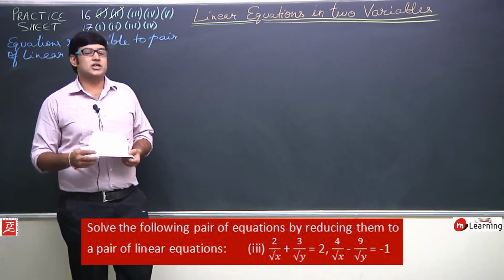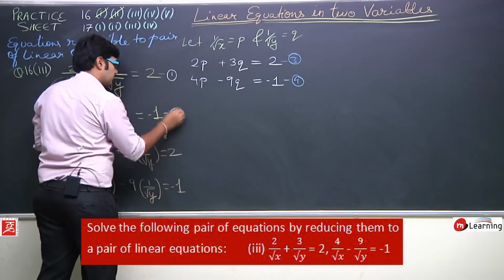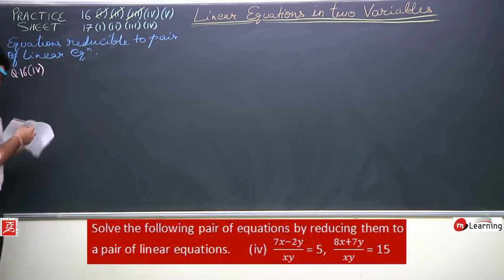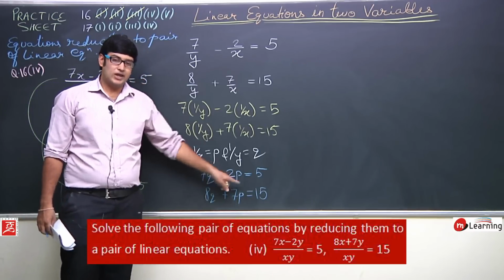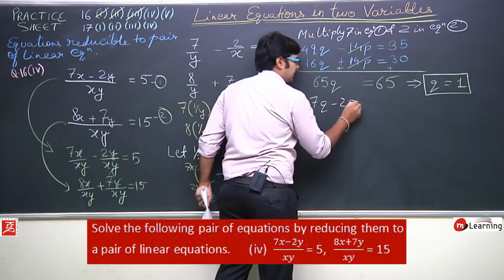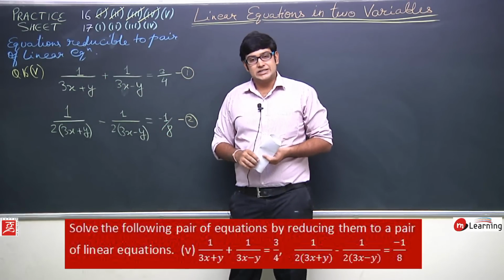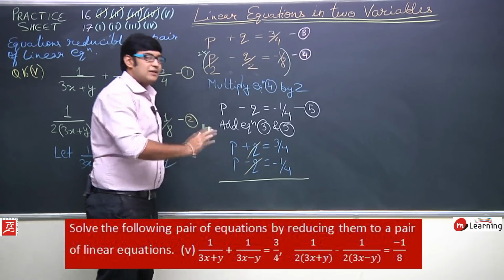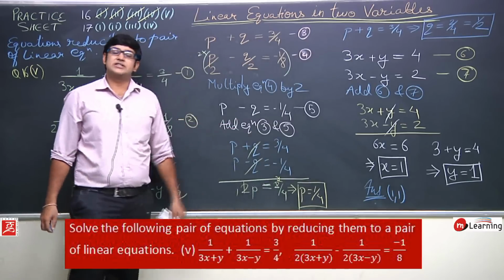LINEAR EQUATIONS IN TWO VARIABLES : Equations reducible to pair of Linear Equations - 10th - 21/24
Welcome to M Learning India, your go-to destination for mastering Class 10 Mathematics through logic, clarity, and strategic problem-solving!

This playlist covers the full NCERT chapter Pair of Linear Equations in Two Variables, exploring graph-based and algebraic methods to solve systems of equations — essential for CBSE Boards, NTSE, and Math Olympiads.

📘 What You’ll Learn:
✔️ Introduction to Linear Equations and Their Graphical Representation
✔️ Graphical Method of Solving a Pair of Linear Equations
✔️ Algebraic Methods:
 ▪️ Substitution Method
 ▪️ Elimination Method
 ▪️ Cross-Multiplication Method
✔️ Consistency and Nature of Solutions
✔️ Word Problems Based on Real-Life Situations
✔️ NCERT Exercises, CBSE PYQs & NTSE Practice Questions

This chapter strengthens algebraic fluency, graphical interpretation, and logical deduction.

📞 For Academic Support or Queries: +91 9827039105